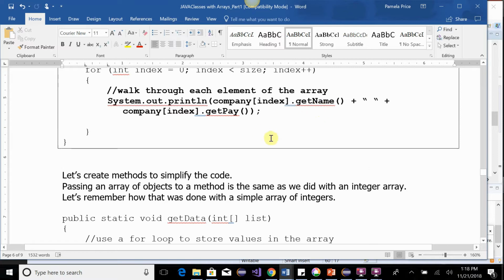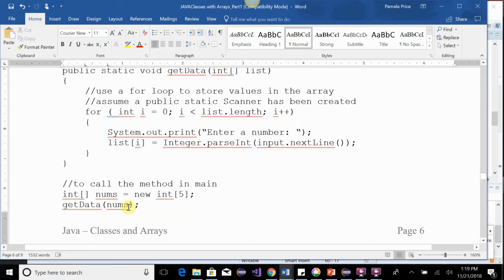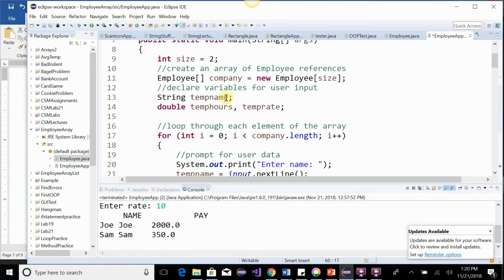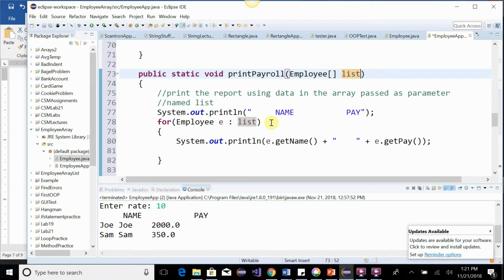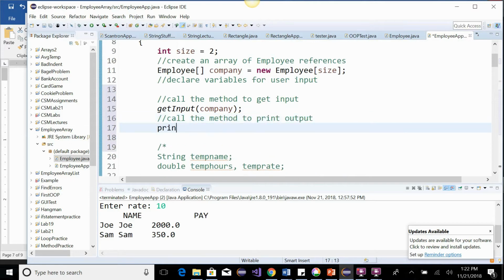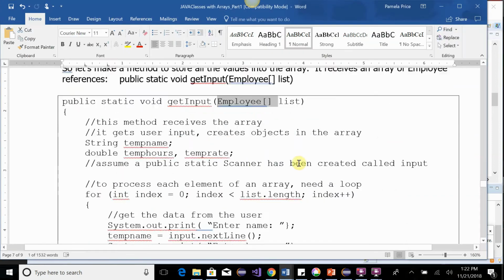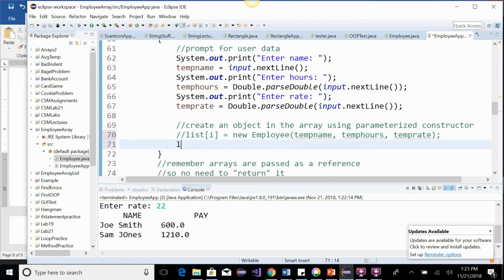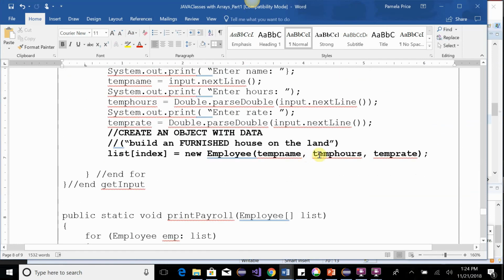Java Array of Objects, Part 3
A simple example to demonstrate using arrays with a class